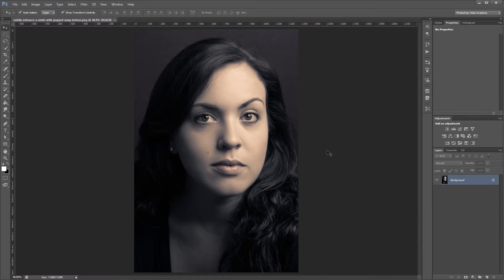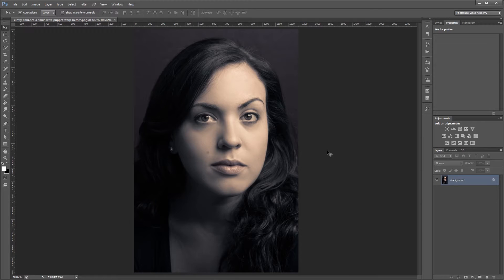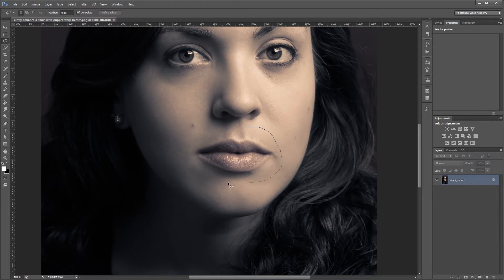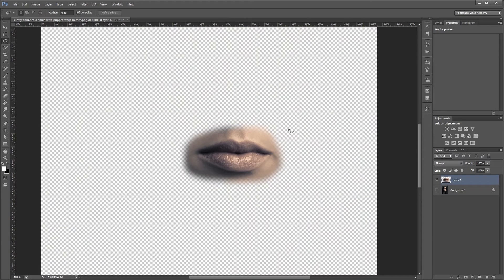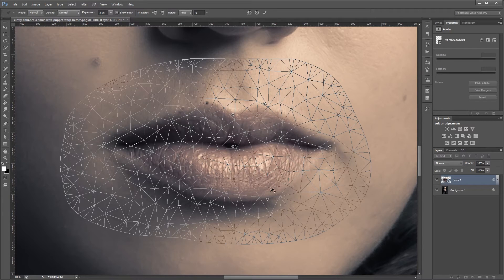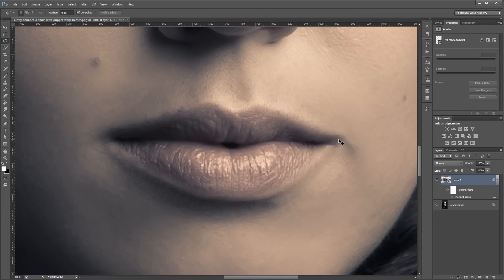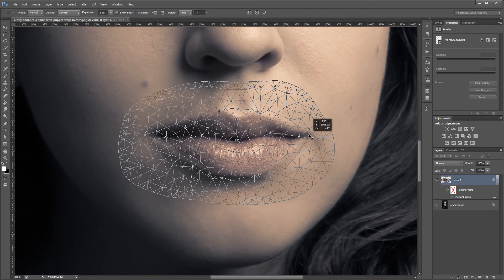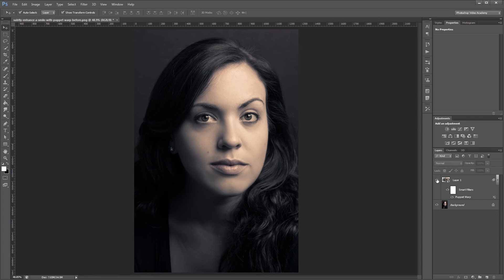How to Subtly Enhance a Smile with Puppet Warp in Photoshop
A lot of times when people need to morph facial features, they automatically reach for the Liquify filter, but the Puppet Warp tool is usually the better choice.

When combined with Smart Objects, the Puppet Warp tool lets you mold your image in a non-destructive way. On top of that, it's dead easy to use.

This video will teach you how to quickly enhance someone's smile using the Puppet Warp tool in Photoshop.